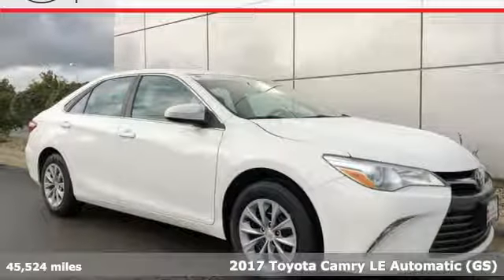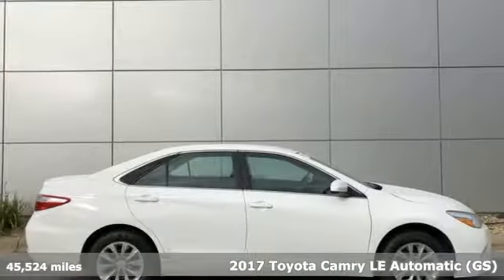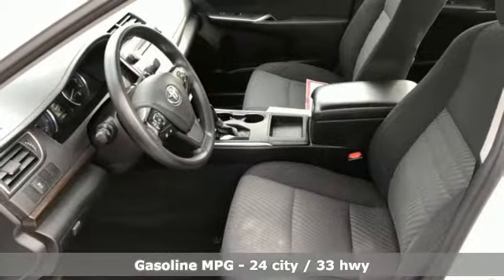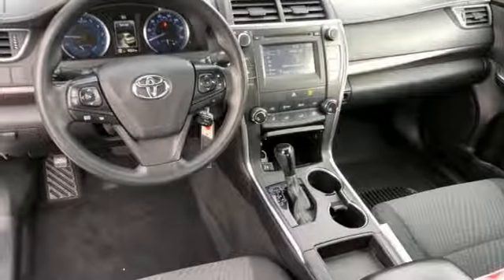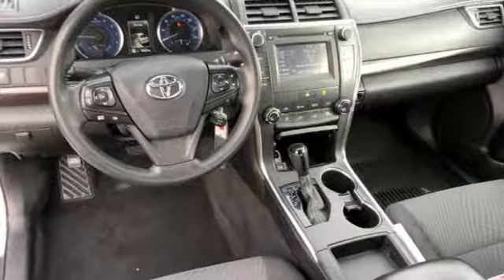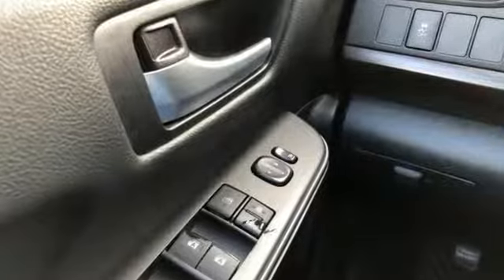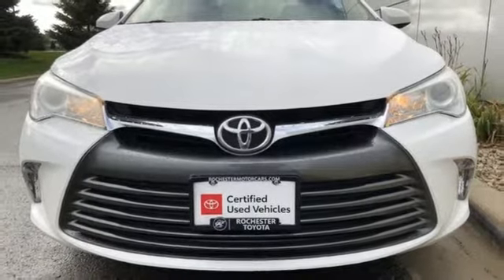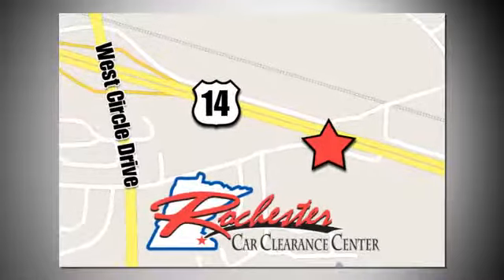2017 Toyota Camry Rochester Winona, MN X6995 - SOLD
Year: 2017
Make: Toyota
Model: Camry
Trim: LE
Engine: 2.5L I4 SMPI DOHC
Transmission: 6-Speed Automatic
Color: White
Mileage: 45524
Stock #: X6995
VIN: 4T1BF1FK8HU285178
Certified. Recent Arrival! Touchscreen Controls, *Backup Camera, Bluetooth Hands Free, Portable Audio Connection, Toyota Entune, ABS brakes, Air Conditioning, Electronic Stability Control, Power driver seat, Radio: Entune Audio, Rear window defroster, Remote keyless entry, Steering wheel mounted audio controls, Traction control. CARFAX One-Owner. Clean CARFAX.brbrWhite 2017 Toyota Camry LE FWD FWD 24/33 City/Highway MPGbrbrToyota Certified Used Vehicles Details: *brbr * Warranty Deductible: $50br * Roadside Assistancebr * Limited Comprehensive Warranty: 12 Month/12,000 Mile (whichever comes first) from certified purchase date. Roadside Assistance for 1 Yearbr * 160 Point Inspectionbr * Vehicle Historybr * Transferable Warrantybr * Powertrain Limited Warranty: 84 Month/100,000 Mile (whichever comes first) from TCUV purchase datebrbrbrAwards:br * 2017 KBB.com 10 Most Comfortable Cars Under $30,000 * 2017 KBB.com 10 Best Sedans Under $25,000 * 2017 KBB.com Best Resale Value Awards * 2017 KBB.com 10 Most Awarded Brands Stop by, call, or email us today at Rochester Toyota. We look forward to earning your business.

Tune-Ups
Transmission Service
Brake Service
Performance Parts
Factory Wheels

Address:
2980 HWY 14